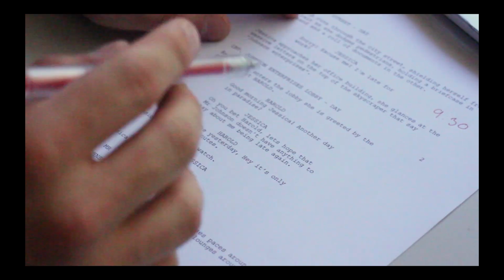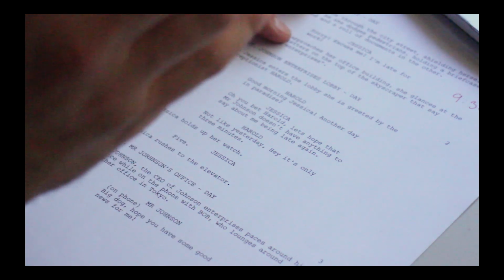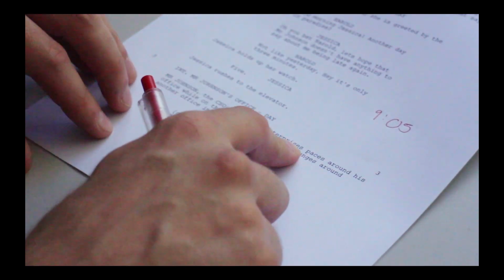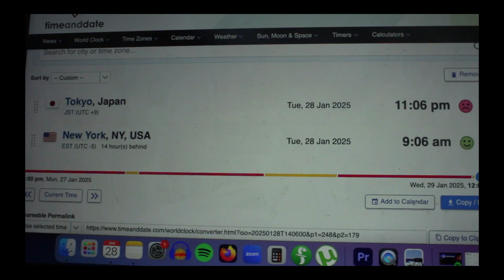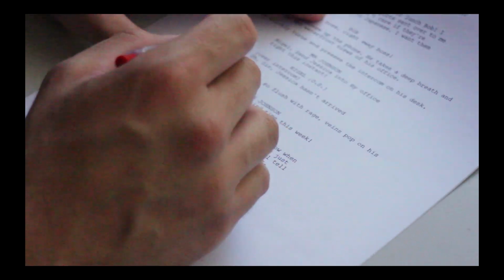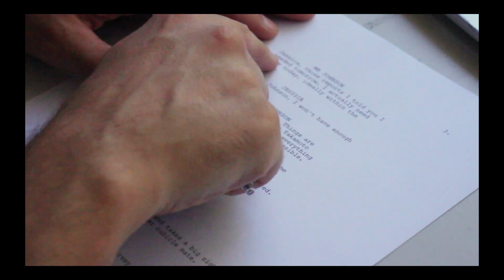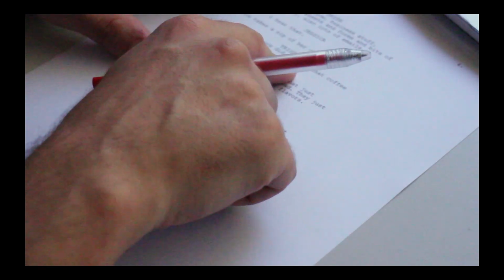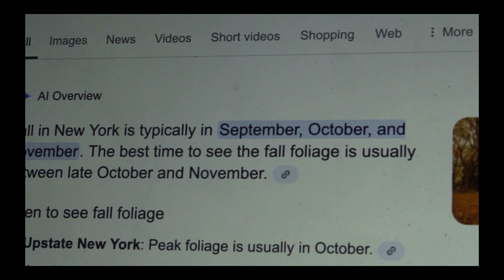The Day/Night Breakdown: Script Supervising pre-production part 3